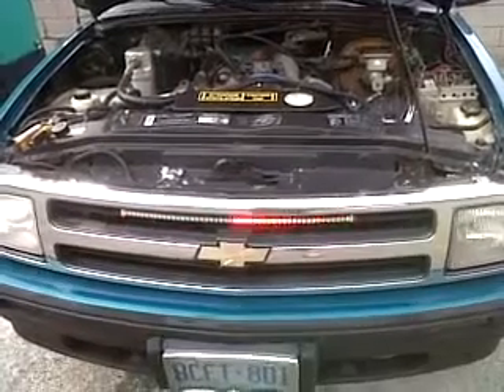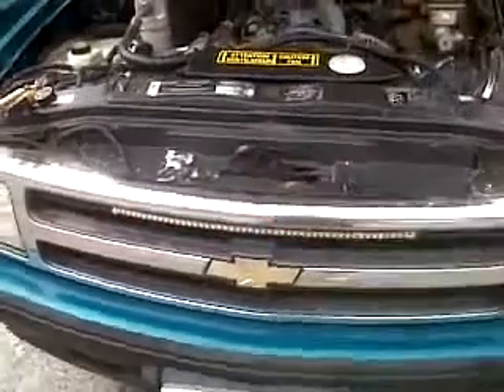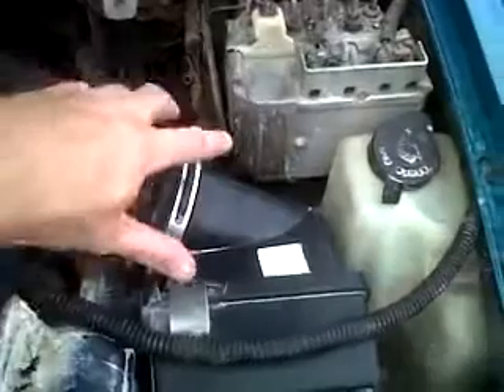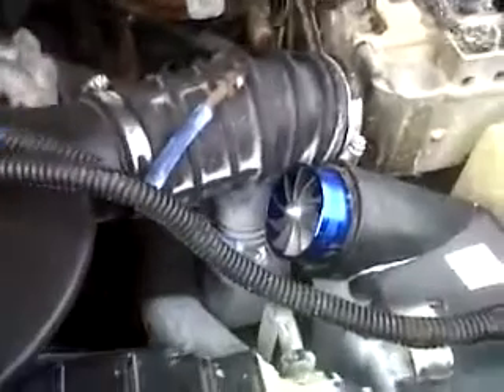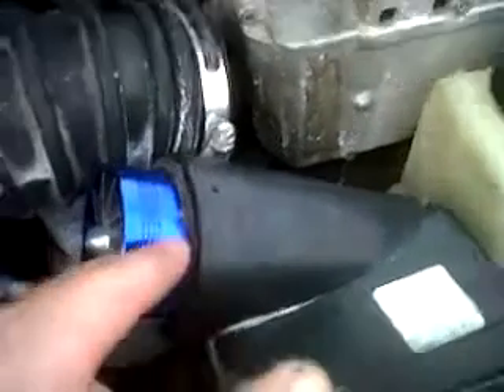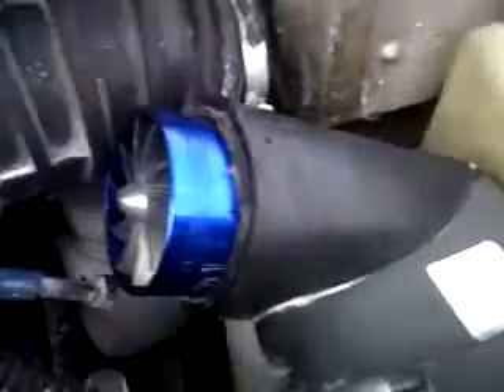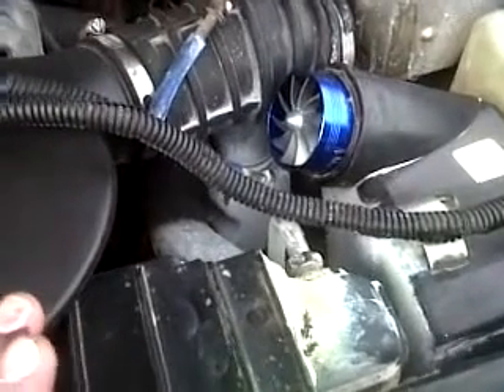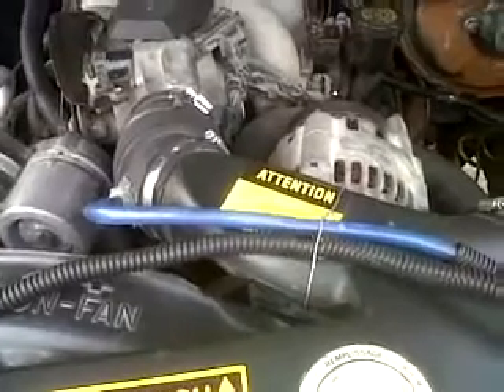VIDEO 25 354 kms from full to a quarter tank in town 62 litre tank 2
Turbo F1 Z Power

É UMA TURBINA DE AR MOVIDA POR DIFERENCIAL DE PRESSÃO INICIALMENTE E MANTIDA POR SISTEMA DE INERCIA , FENOMENO CONHECIDO COMO EFEITO DE VENTURI ( TEORIA DO FISICO ITALIANO GIOVANNI BATTISTA VENTURI), ESTE EFEITO É EXPLICADO TAMBEM PELO PRINCIPIO DE BERNOULLI E NO PRINCIPIO DA CONTINUIDADE DA MASSA. O F1-Z 3ª GERAÇÃO É CAPAZ DE GERAR UM TURBILHAO DE AR NO SISTEMA DE ADMISSAO , CONSEQUENTEMENTE AUMENTANDO A POTENCIA DO MOTOR E ECONOMIA DE COMBUSTIVEL.